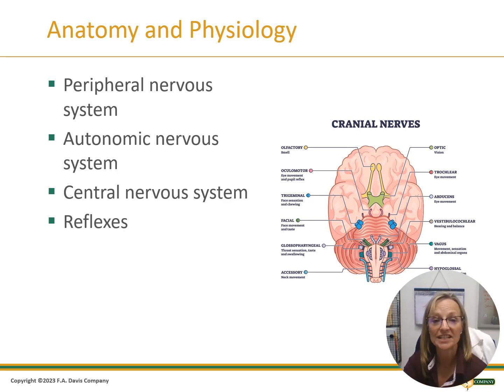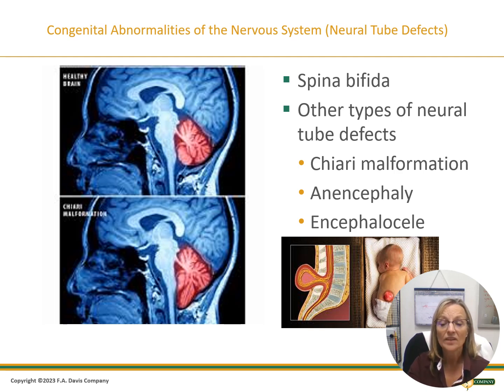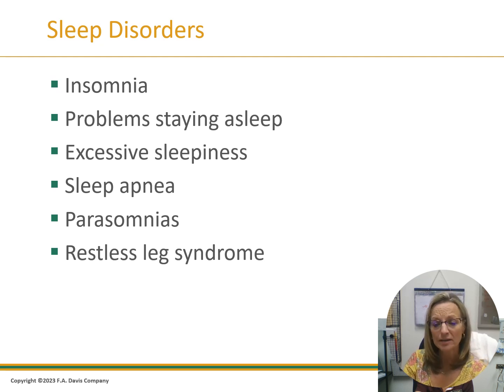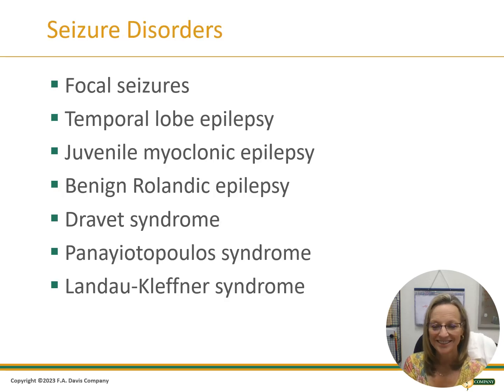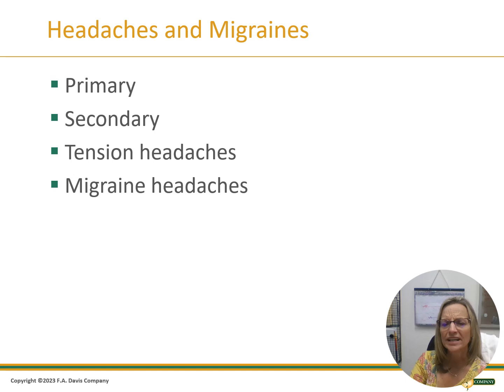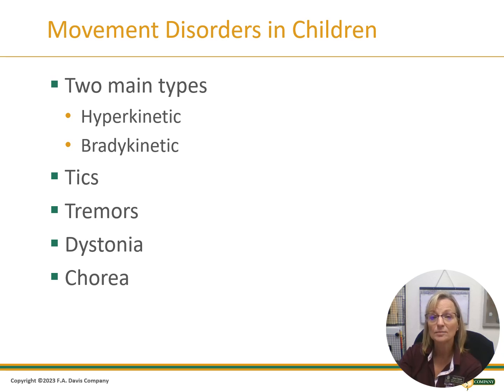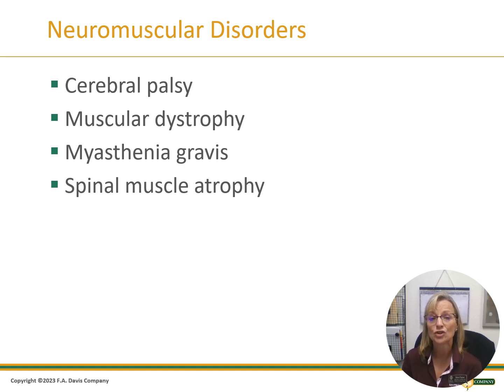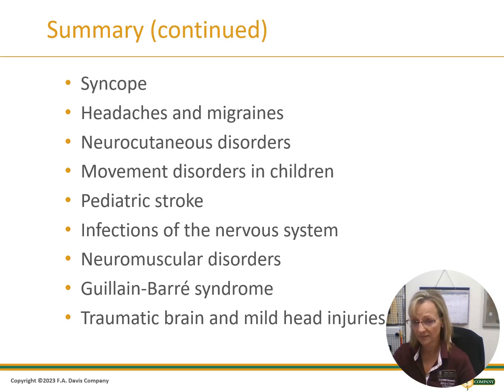Chapman Peds Neuro Chapter 14 1